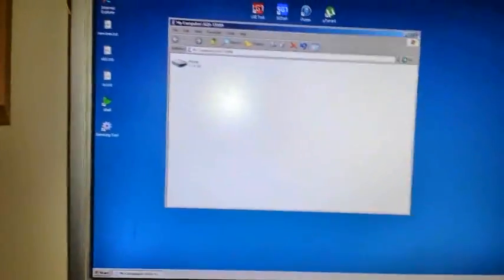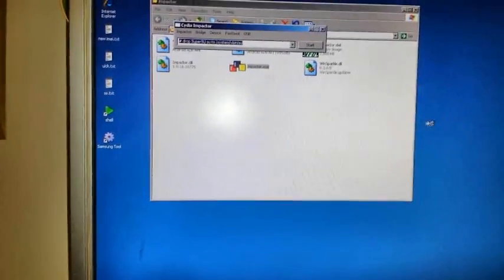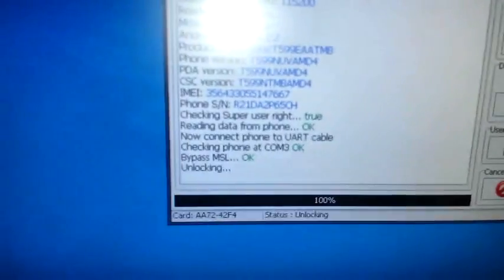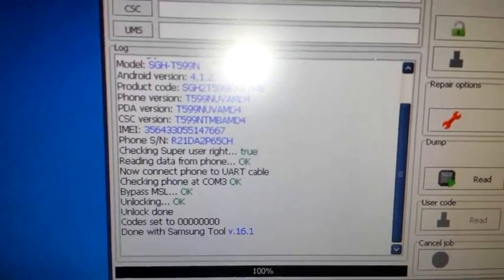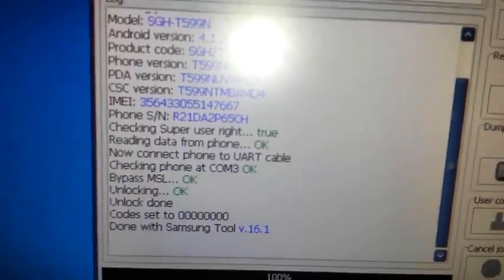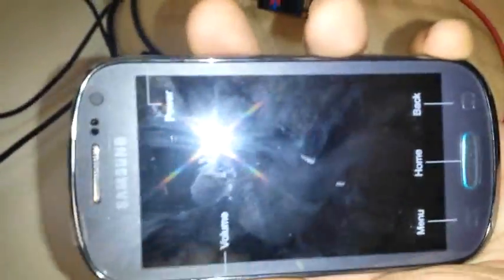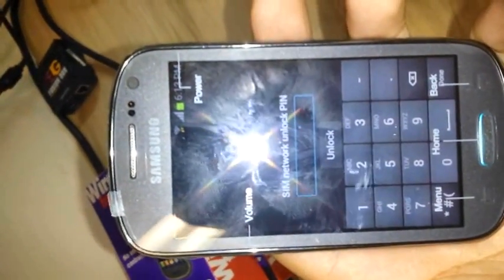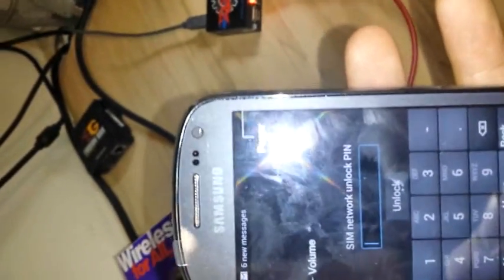Samsung T599n Unlock using Z3X Box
Tutorial on how to Unlock the MetroPCS Samsung Exhibit (T599N) using the Z3X Box. Make sure all Drivers are installed.

Like the Video? You can Like our page on Facebook